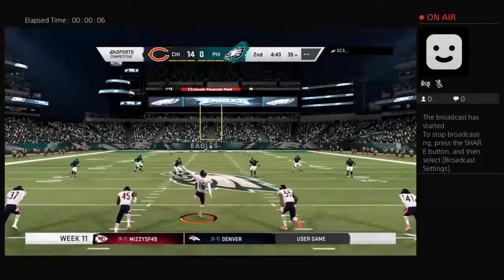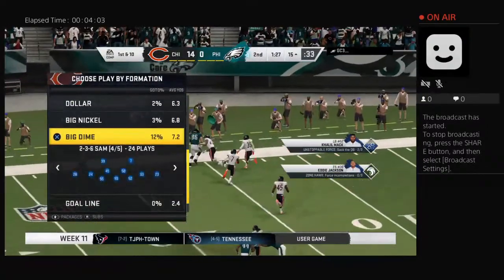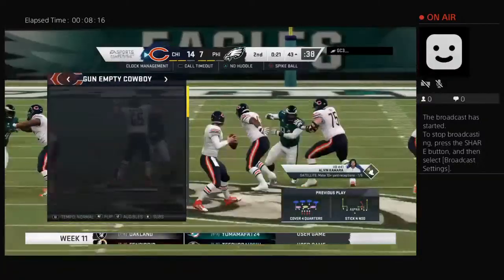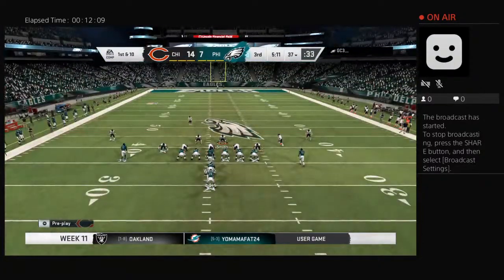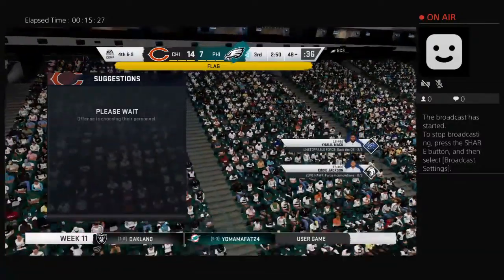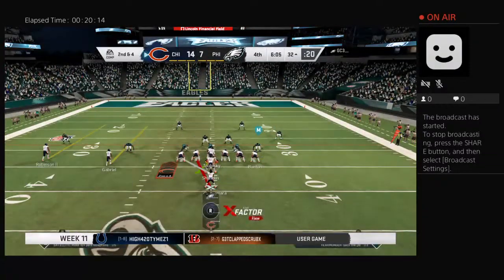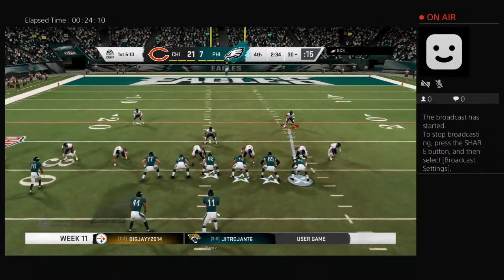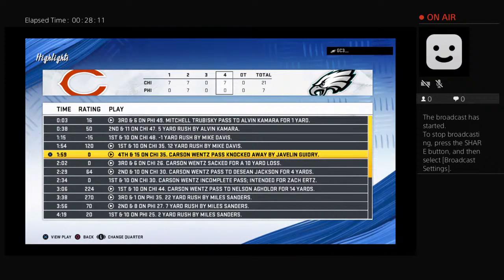Leno_Jeno's Live PS4 Broadcast